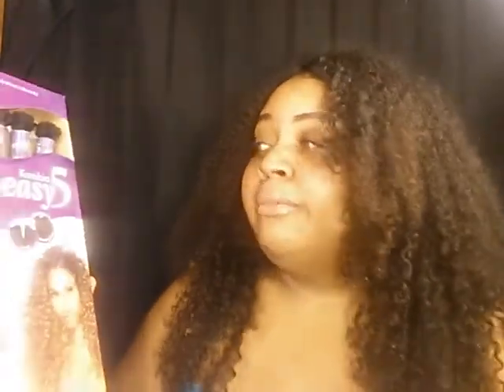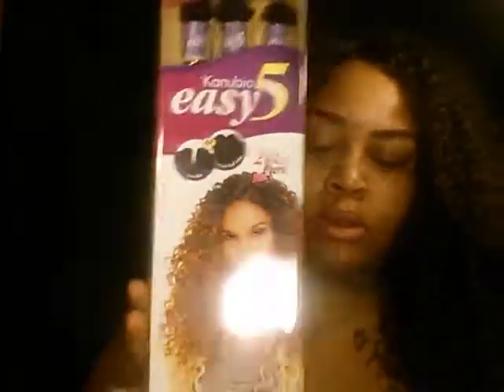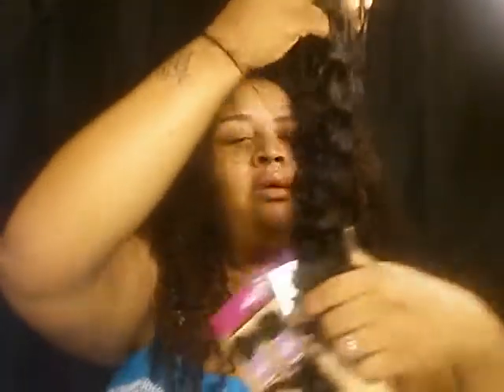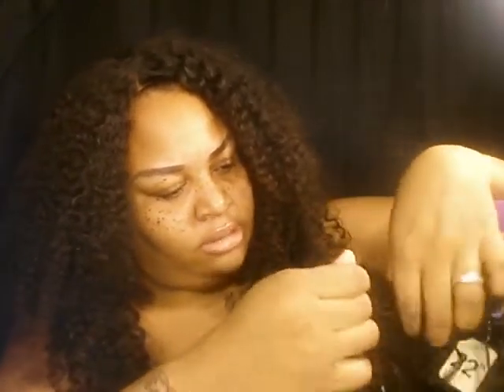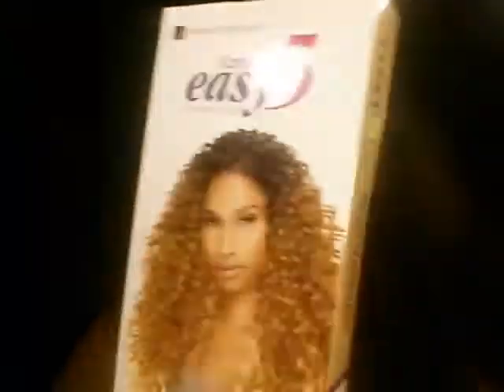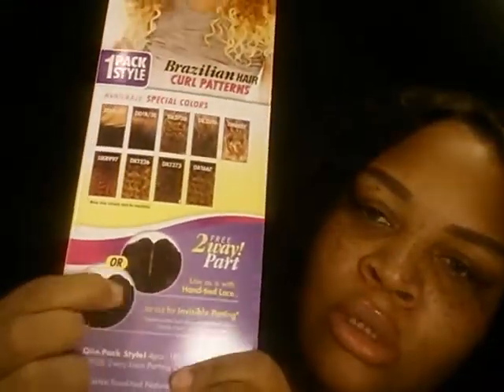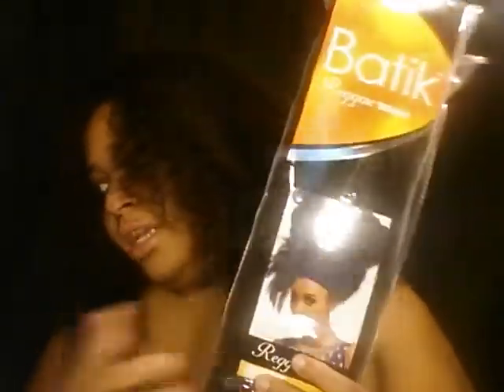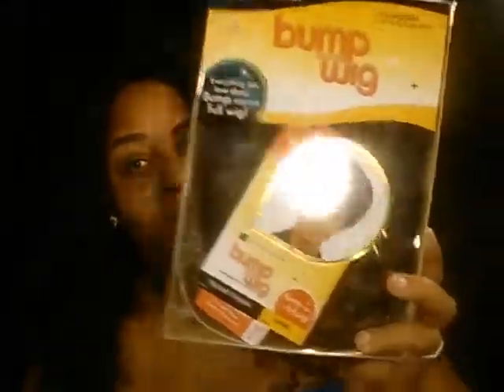Beauty Supply hair Haul ♡ Unboxing